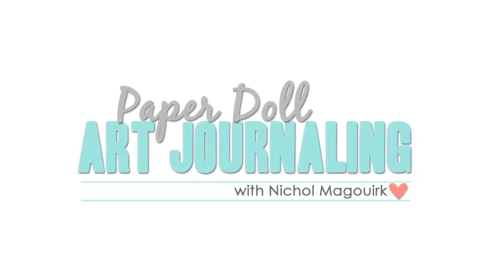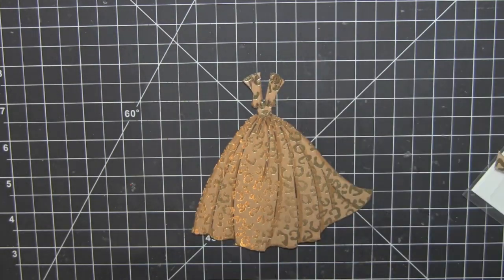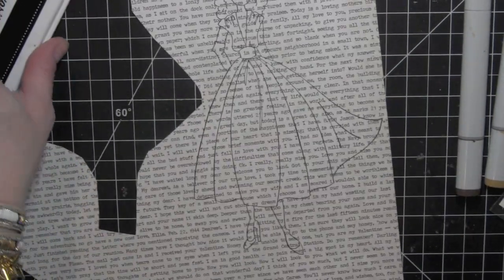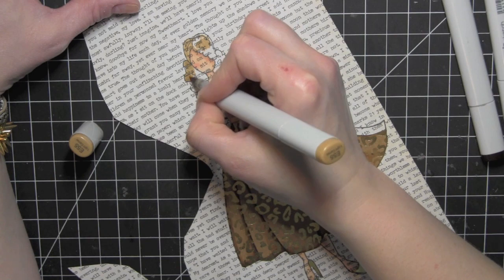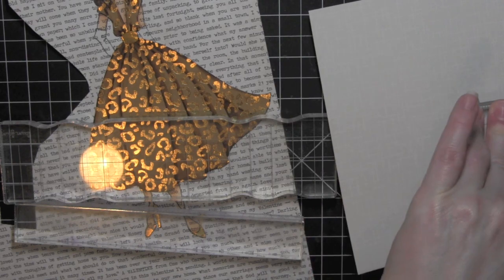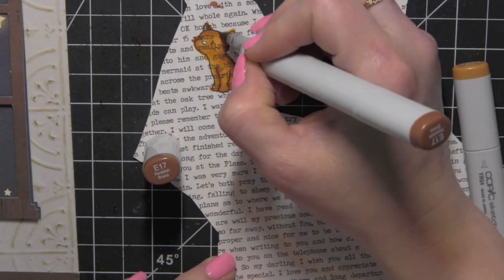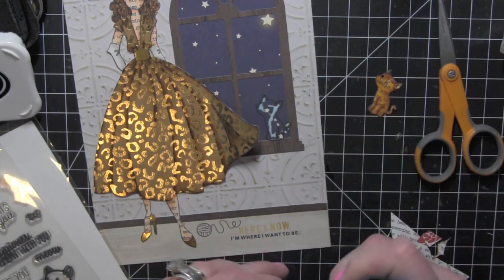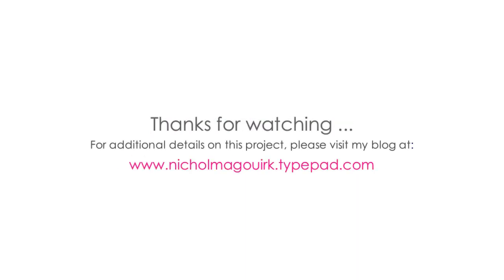Paper Doll Art Journal | April 2015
Paper Doll Art Journal Page using Julie Nutting doll stamp.

(Multiple sources listed for some products. Store abbreviations: SSS = Simon Says Stamp, EH = Ellen Hutson, ME = Mama Elephant, MFT = My Favorite Things.

• Prima Marketing Cling Stamps, Mixed Media Doll, Rita by Julie Nutting  ——
• Simon Says Clear Stamps YOU ARE PAWESOME sss101423 This is the Life  ——
• My Mind's Eye 6 x 6 WOOD Paper Pad Necessities NC1105  ——
• My Mind's Eye - Necessities Collection - Wood - 6 x 6 Paper Pad  ——
• DCWV Cardstock 6 x 6 FOILED SOLID Paper Stack Printed Matstack MS-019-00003  ——
• My Mind's Eye 6 x 6 ON THE BRIGHT SIDE ONE Paper Pad  ——

The information provided in this video is from my own personal experience. I am not an expert, I just enjoy sharing what I love.